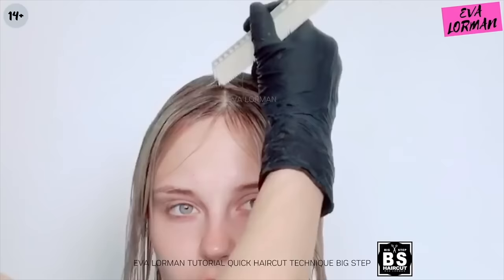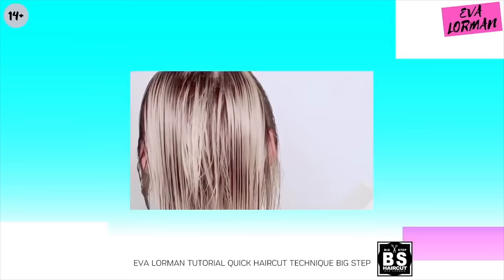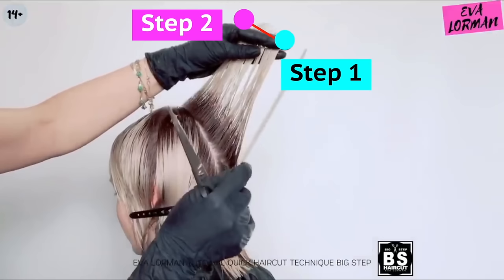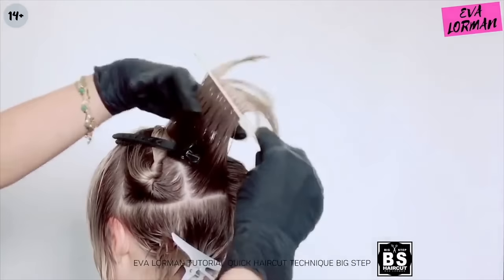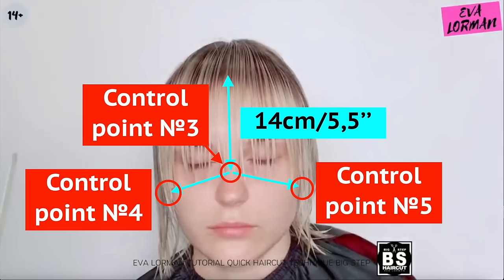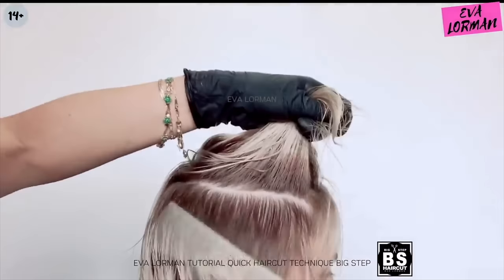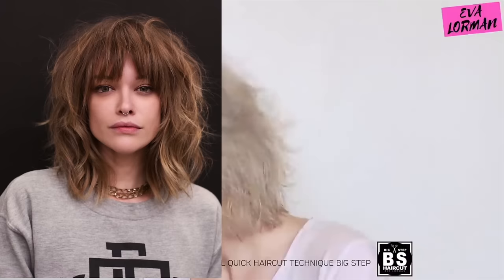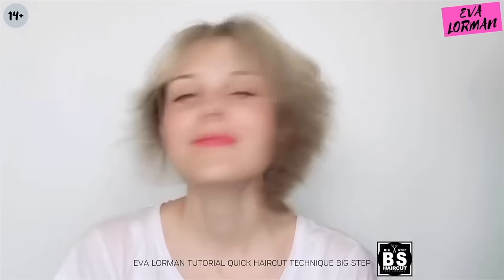How To Cut Popular Shaggy Haircut Step By Step | Layers Haircut Tutorial Eva Lorman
How to cut a woman's haircut for medium hair. Shaggy's haircut.
Hi everyone, I'm Eva Lorman. I am a master and teacher of the beauty industry. In this video I will show you how to cut a woman's haircut for medium hair called Shaggy.
Shaggy haircut is very popular and I think it is one of the best options for people who do not like to style their hair, but on the contrary loves disheveled hair and as it is fashionable to say now - styling, as if she had just got out of bed. I completely agree with you, I also really like such haircuts. And how client love them, it's impossible to convey at all. After all, anyone wants to spend less time on styling and be as beautiful as possible. Such a haircut just meets all these requirements.
Just as this haircut is popular and loved by me - with its help, you can successfully make a face correction - if your face is elongated and narrow - this haircut is the best fit for you, as it will make your face wider and shorter.
Another plus of Shaggy  haircut is its versatility. A great option to be beautiful and fashionable all the time.
If you liked the video, please like it, ask questions and write comments.